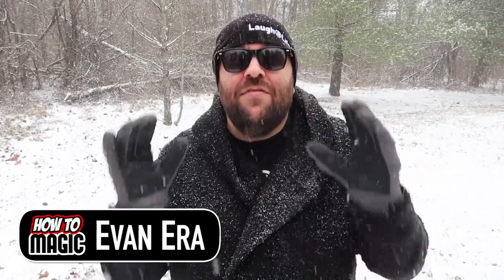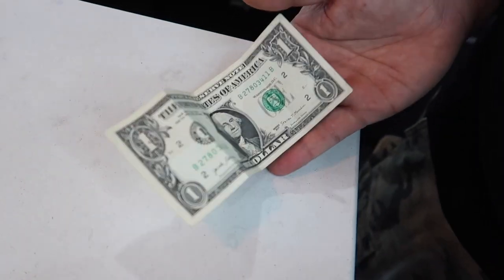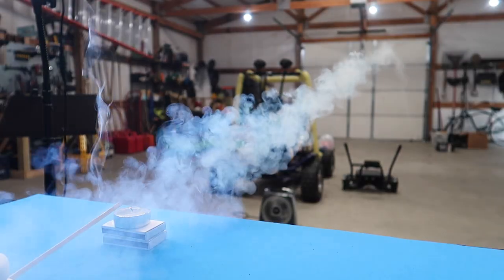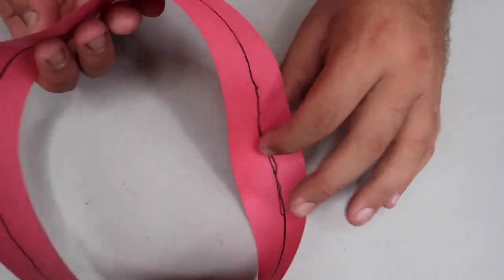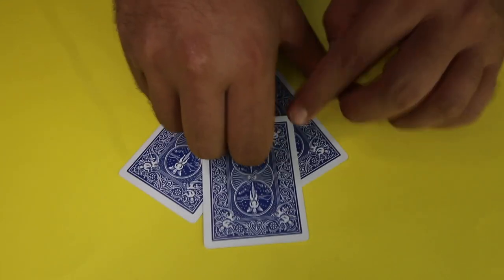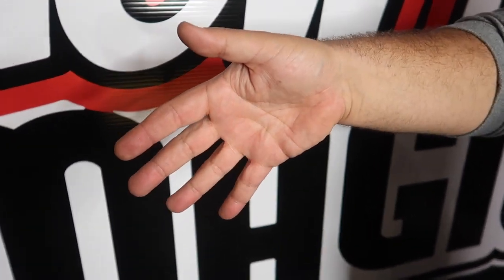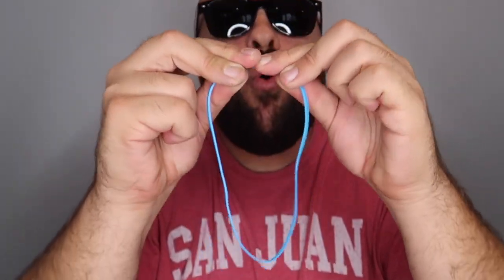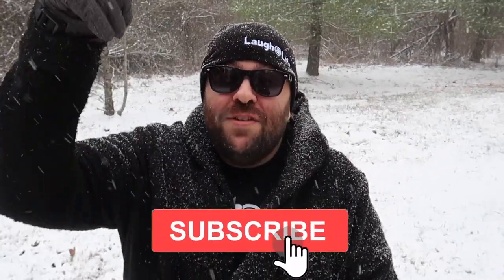BEST OF EVANERATV MAGIC TRICKS 2021!!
Best magic tricks from Evan Era's How To Magic 2021!  Learn the secrets to these amazing magic tricks from EvanEraTV in the full episodes of How To Magic from the year 2021!  Enjoy this fun YouTube Rewind video of the best new magic tricks and pranks from EvanEraTV How To Magic 2021!